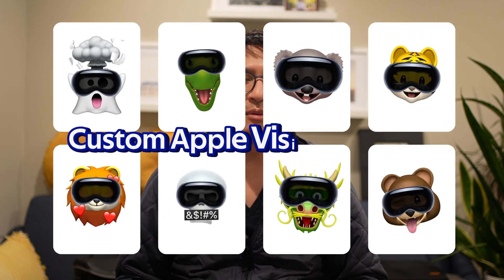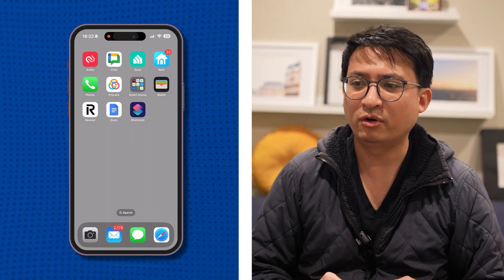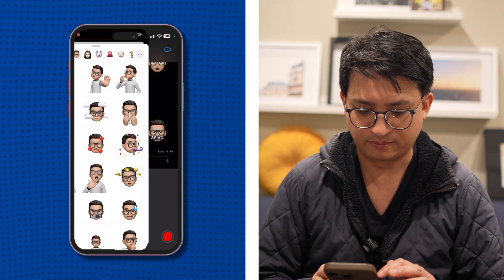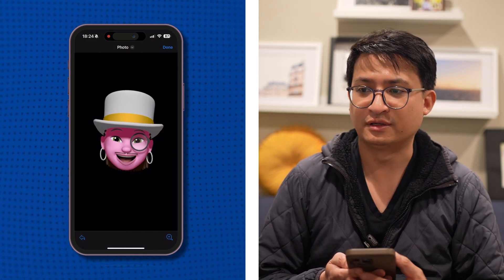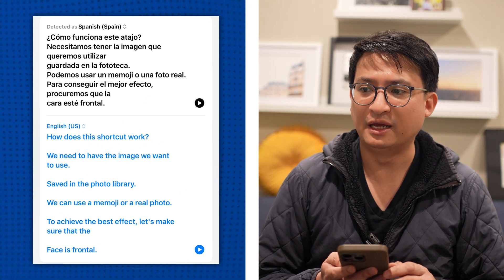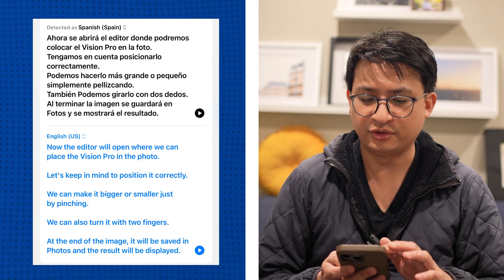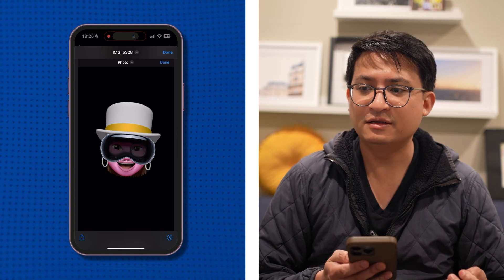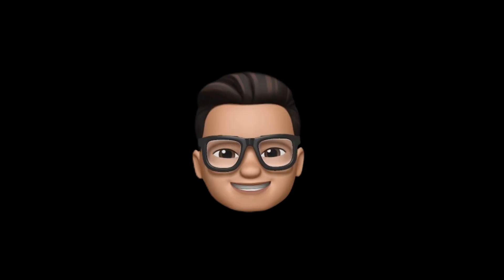Step-by-Step Guide to Create a Custom Apple Vision Pro Memoji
In this video, I show you step-by-step how to create a custom Apple Vision Pro Memoji.

Thank you to the original developers @david_br8 and @ifrnb!